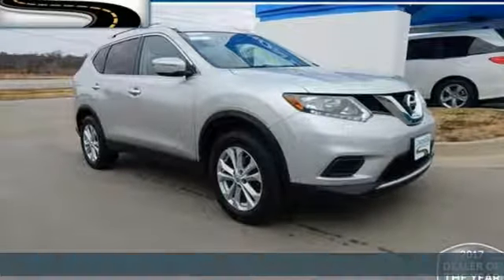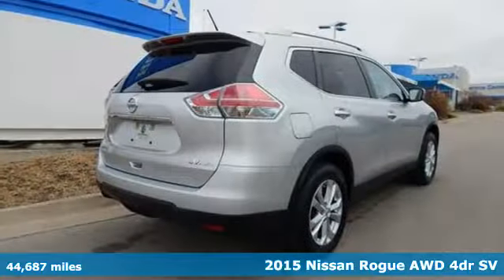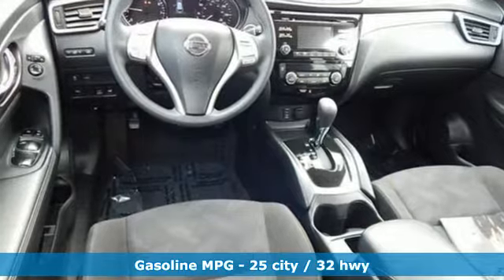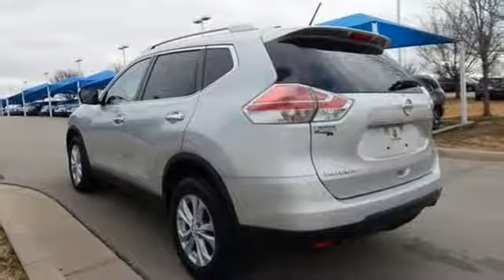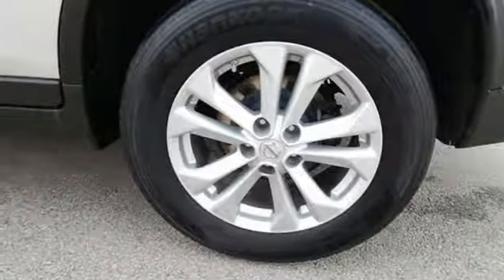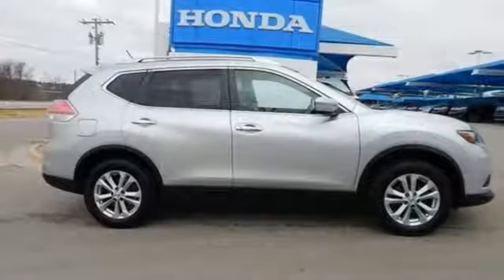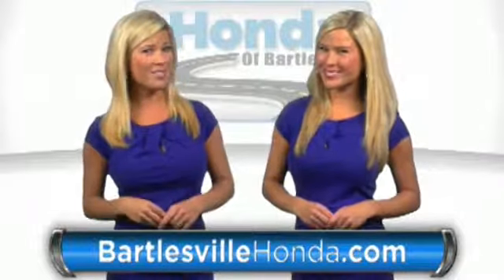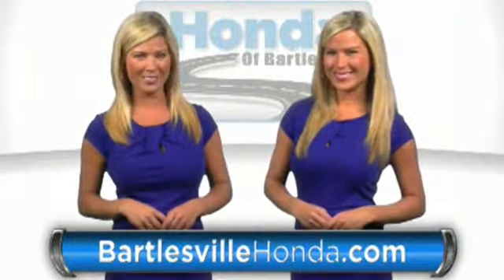Used 2015 Nissan Rogue Bartlesville OK Tulsa, OK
Year: 2015
Make: Nissan
Model: Rogue
Trim: SV
Engine: 2.5L 4 cyls
Transmission: CVT (Continuously Variable)
Color: Brilliant Silver
Interior: Charcoal w/Cloth Seat Trim
Mileage: 44687
Stock #: H1637
VIN: KNMAT2MV4FP585100
HONDA OF BARTLESVILLE CERTIFIED PRE-OWNED! 159 point shop inspection performed on this ONE OWNER Rogue SV all wheel drive. Keyless entry back up camera Bluetooth non smoker alloy wheels balance of factory warranty and much more!

Address:
3210 SE Washington Blvd.